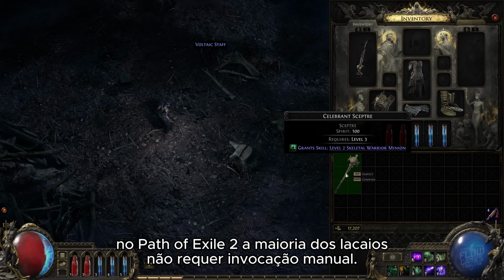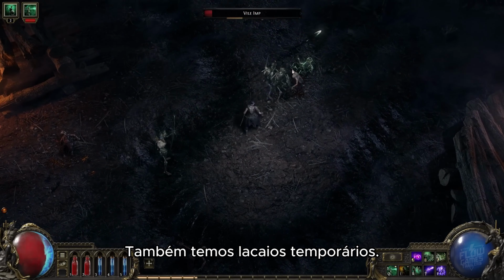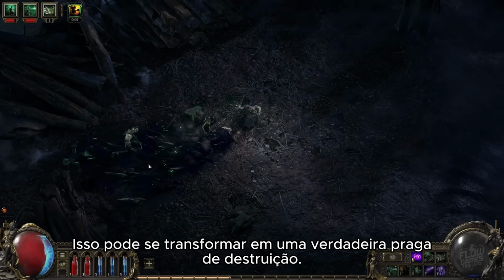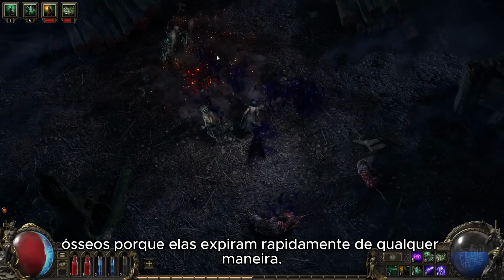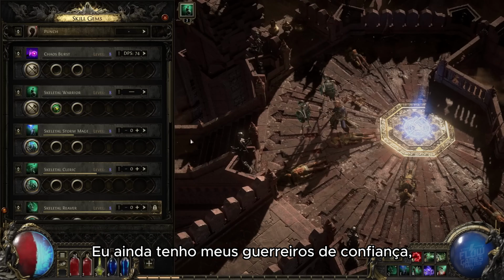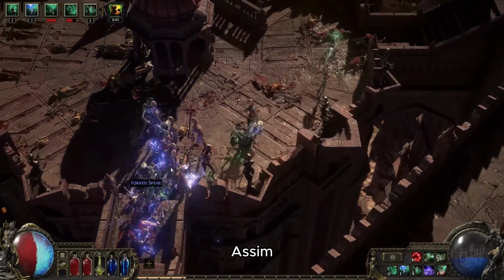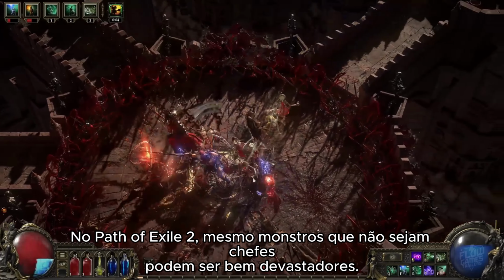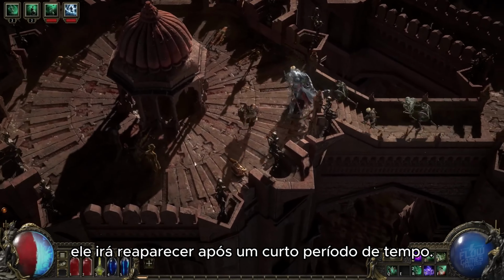Path of Exile 2 | Trailer do Gameplay da Bruxa | Legendado em Português - PT BR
Em Path of Exile 2, você poderá jogar como a Bruxa, Mestra da Morte e Decadência. Comande hordas de mortos-vivos e desencadeie o caos sobre seus inimigos.
🎞️ FLOW GAMES PODCAST
RECEBA TODAS NOTICIAS DO PORTAL FLOW GAMES!